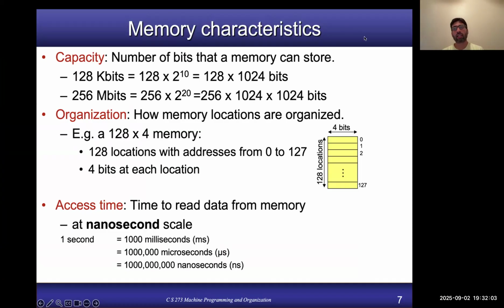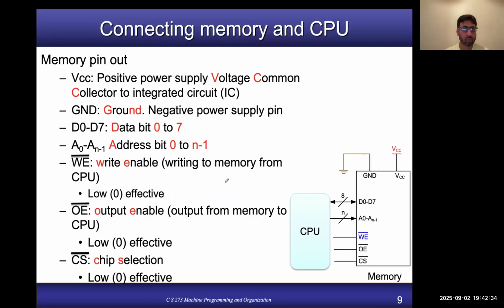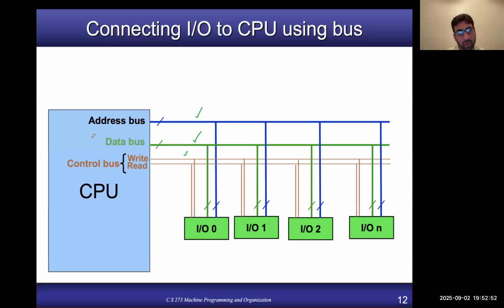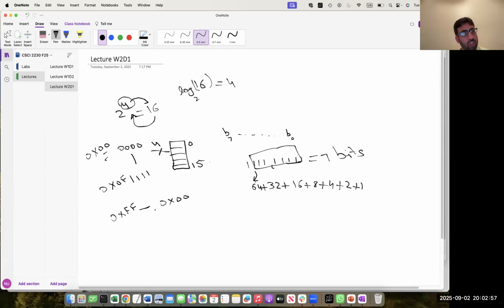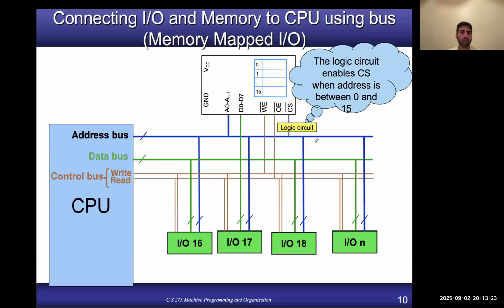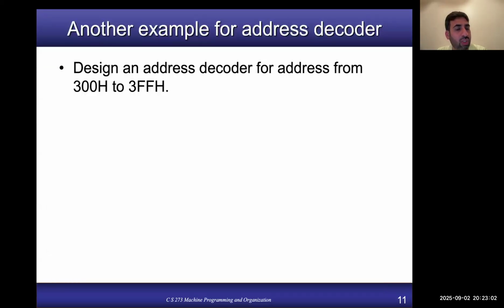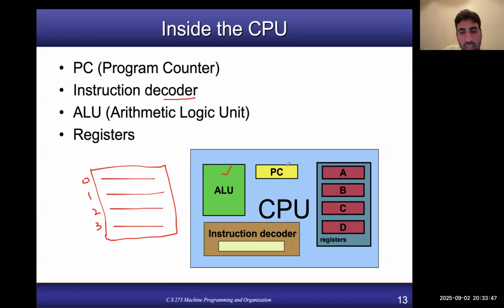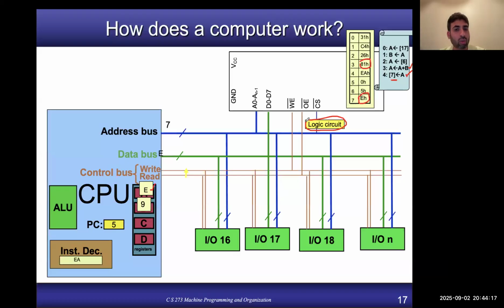Assembly Language and Machine Programming-Lecture W2D1- F25-NMSU